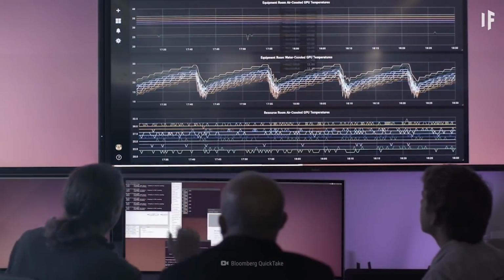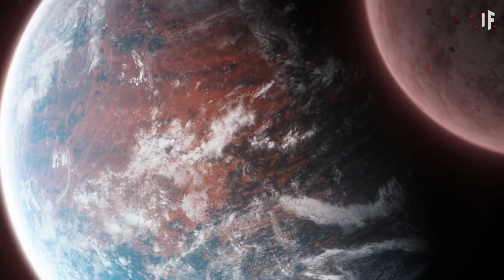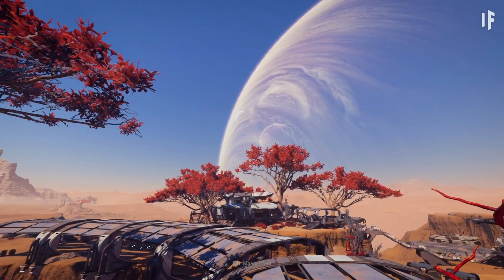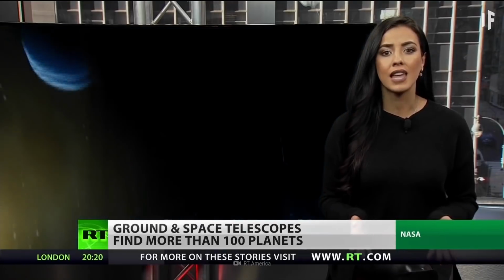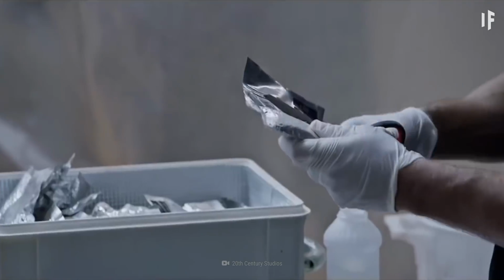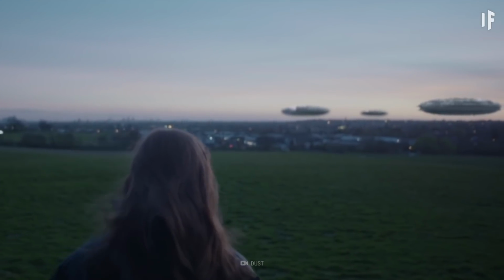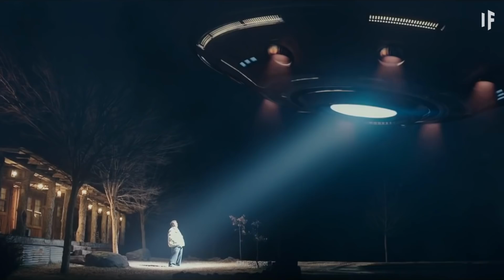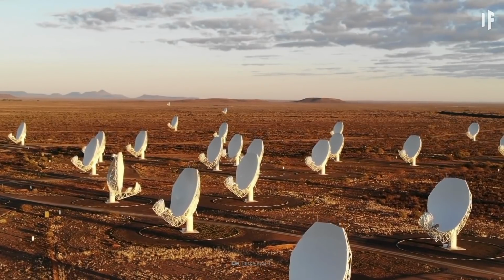Discussed: What If We've Already Made First Contact with Aliens? - with Andrew Siemion | Episode 14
If you’re ready to take action and prevent hair loss, go to receive your first month of treatment for free.

Listen to our extended version of this episode on any podcasting platform

Is the truth really "out there"? Long before Fox Mulder uttered that iconic phase on 90's cult classic series "The X-Files", the people from SETI (Search for Extraterrestrial Intelligence) were painstakingly exploring space, listening and looking for any possible sign of alien life. But did they miss something? Could "contact" have already been made? Richard and Peter are on the case, as they welcome SETI chair Andrew Siemion to "What If Discussed" to talk about alien life and not IF but WHEN they expect to discover Extraterrestrial Intelligence. Also joining them is author Sarah Scoles, whose book "They Are Already Here: UFO Culture and Why We See Saucers" will take us on a wild ride through the UFO community.

Can you translate this episode into another language? Add subtitles and we will link your YouTube channel in the description

What If is a mini-documentary web series that takes you on an epic journey through hypothetical worlds and possibilities. Join us on an imaginary adventure through time, space and chance while we (hopefully) boil down complex subjects in a fun and entertaining way.